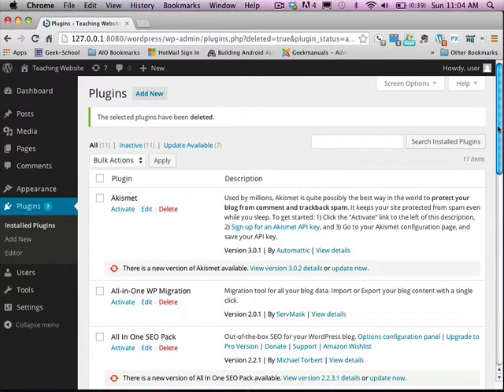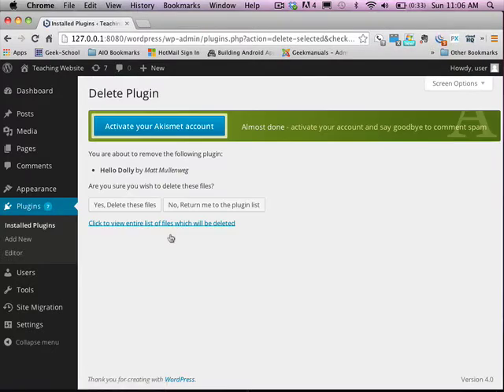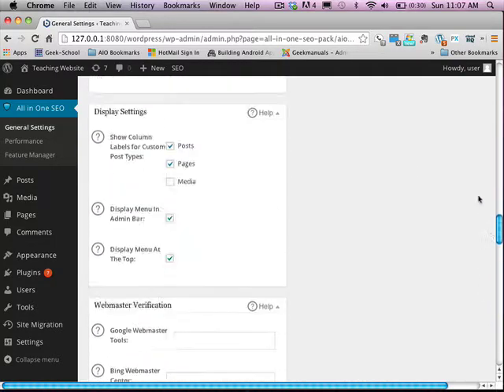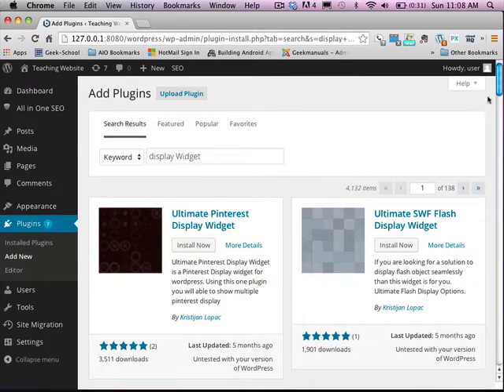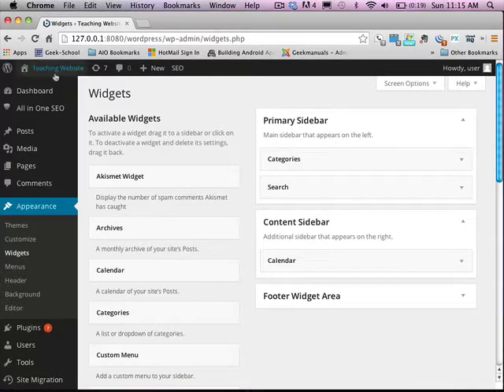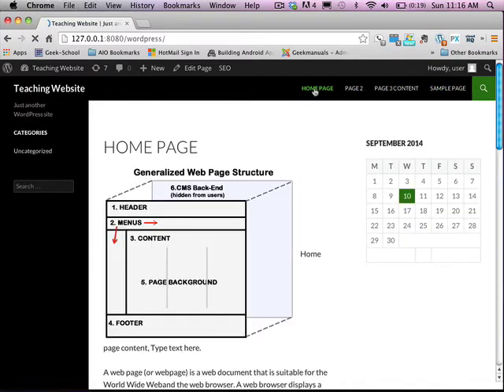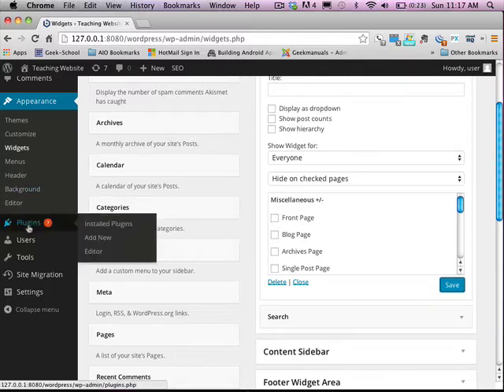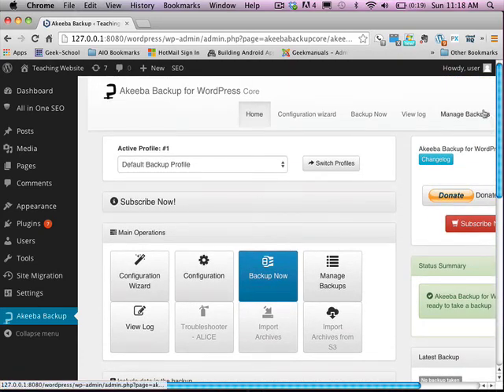Intro to WordPress 4, video 8 Plugins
This  7-minute tutorial covers how to install, activate, delete and configure WordPress Plugins including specific instructions for installing and configuring the Display Widget Plugin to control on which pages a specific Widget will appear.

LESSON CONTENT
Total length 7:07

0:2 Review of what is covered in the tutorial
0:42 Plugin section of the WordPress dashboard
1:22 Activating the default Plugins that installed with WordPress
1:38 Deactivating and deleting Plugins
1:58 Editing the Plugins
2:22 Configuring Plugins
2:50 Searching the WordPress Plugin Directory for new Plugins
4:00 Configure the Display Widgets Plugin to Control on which pages a Widget will appear
6:00 Find and install the Akeeba Backup Plugin